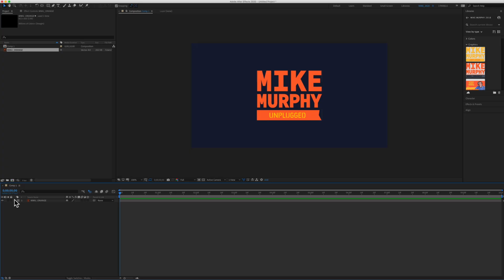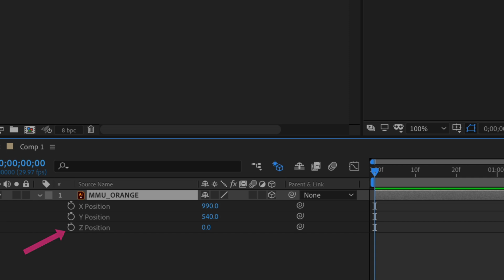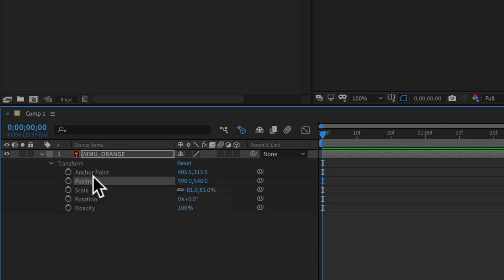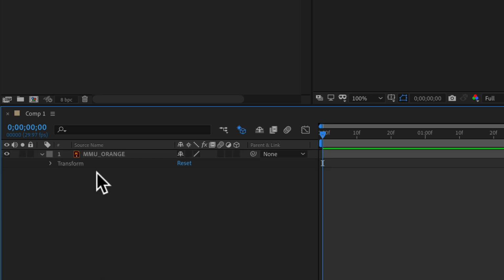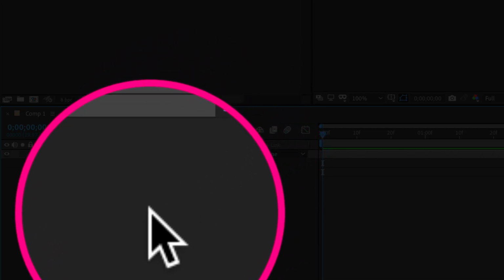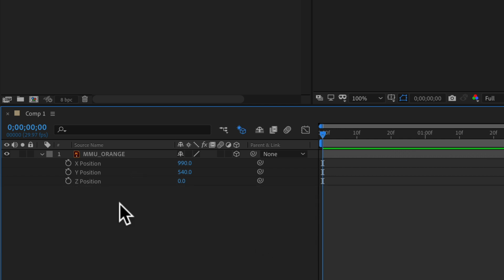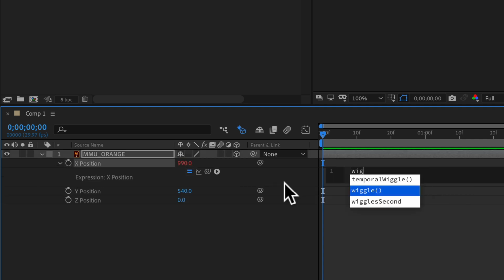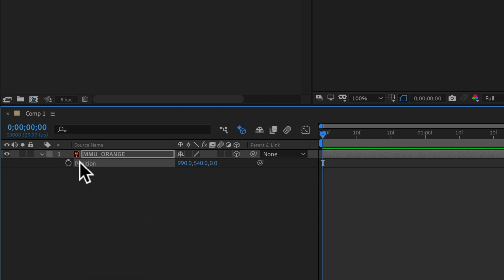After Effects: How To Separate X,Y,Z Position Property Dimensions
Separate Dimensions_After EffecSeparate Dimensions_After Effects

Adobe After Effects CC 2020:
Separate X,Y,Z Position Property Dimensions

This tutorial will show you how to separate the dimensions of the position property for layers in Adobe After Effects CC 2020. Separate Dimensions only works with the Position Property (P)

Why Separate Dimensions?
1. More control over the position property
2. Parent other layer properties to individual dimensions vs the entire property position
3. Use Expressions to target individual property dimensions (X,Y,Z)

2D Layers have X & Y Dimensions
3D Layers have X,Y,Z Dimensions

Version Used in Tutorial:Adobe After Effects CC 2020 Version 17.5.1

How To Separate Position Property Dimensions in Adobe After Effects CC 2020:
1. Open After Effects Composition
2. Add Layers to Composition
3. Click on any Layer
4. Tap P for Position Property
5. Right-Click (Ctrl + Click) on Position Property
6. Check  on ‘Separate Dimensions’
7. X,Y Dimensions will be separated for 2D Layers.
8. X,Y,Z Dimensions will be separated for 3D-enabled layers

How To Un-Separate (Combine) Position Property Dimensions:
1. Click on any Layer
2. Tap P for Position Property
3. Right-Click (Ctrl + Click) on Position Property
4. Un-Check  on ‘Separate Dimensions’
5. X,Y,Z Dimensions will combine into one

Amazon Associates Disclosure:
ts

Why Separate Dimensions?
1. More control over the position property
2. Parent other layer properties to individual dimensions vs the entire property position
3. Use Expressions to target individual property dimensions (X,Y,Z)

2D Layers have X & Y Dimensions
3D Layers have X,Y,Z Dimensions

1. Open After Effects Composition
2. Add Layers to Composition
3. Click on any Layer
4. Tap P for Position Property
5. Right-Click (Ctrl + Click) on Position Property
6. Check  on ‘Separate Dimensions’
7. X,Y Dimensions will be separated for 2D Layers.
8. X,Y,Z Dimensions will be separated for 3D-enabled layers

1. Click on any Layer
2. Tap P for Position Property
3. Right-Click (Ctrl + Click) on Position Property
4. Un-Check  on ‘Separate Dimensions’
5. X,Y,Z Dimensions will combine into one